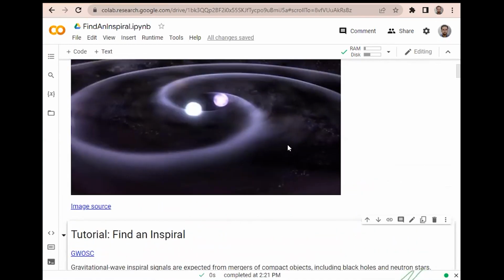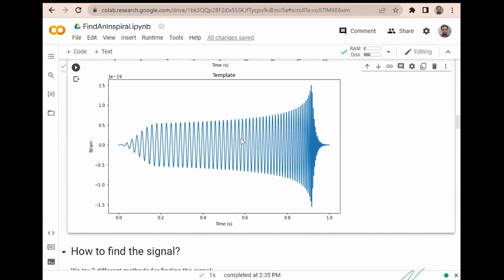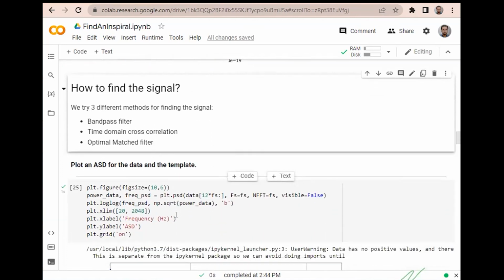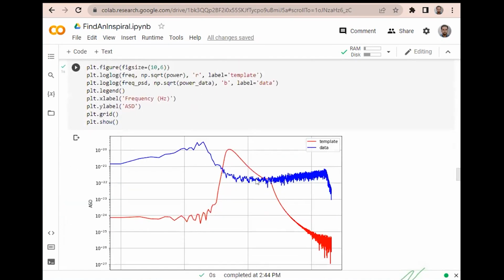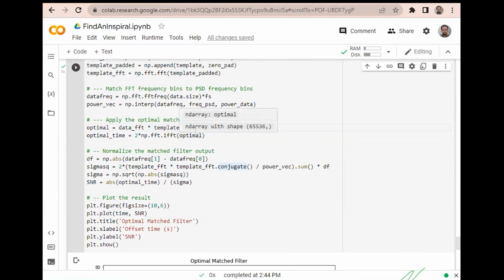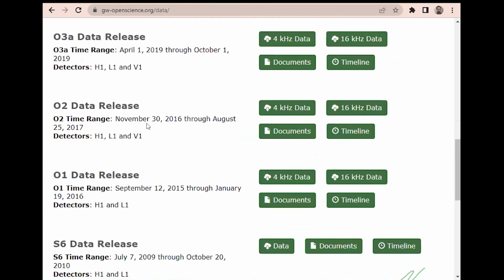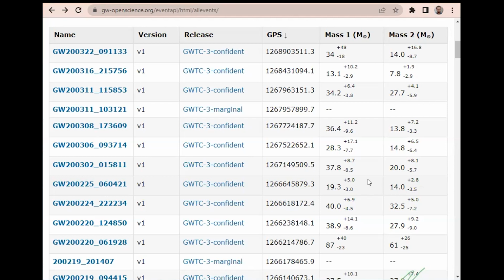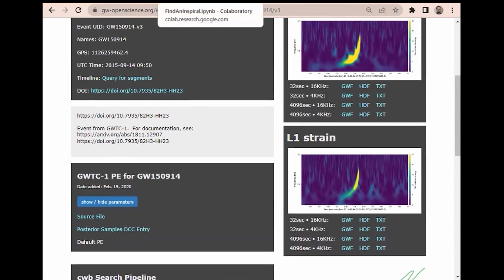Astronomy and Astrophysics with Codes | Lecture 3 | SSTP | PDEU | KAAS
Theoretical Physics has been an attractive area for the students, educators as well as the researchers across the globe. The attraction lies in its capability to most precisely predict and successfully explain the natural phenomena; terrestrial and extra-terrestrial. In addition, the area is also rich mathematically, conceptually and philosophically. Quantum Gravity, Black Holes and Other Exotic Objects in Space, Relativity, String Theory, Mathematical Modelling and Simulations of Complex Systems are a few among the many areas to mention. India, as a nation, is well placed to cater the interests of students in Theoretical Physics with numerous opportunities spread across the institutions.

The aim of the school is to introduce students to the key concepts, introduction to the advanced topics, useful learning resources, current research in theoretical physics, and various opportunities available in India and abroad. The school also serve an opportunity to connect the students with the academicians from various institutes.

Courses Covered: Classical Physics, Quantum Physics, Mathematical and Statistical Methods with Python, Introduction to Astronomy & Astrophysics, Nonlinear Dynamics, Theoretical Condensed Matter Physics, Classical and Quantum Field Theory, Einstein’s Relativity.

Organized by: Department of Physics, SoT, Pandit Deendayal Energy University, Gandhinagar & Kshama Ahmedabad Academy of Sciences, Ahmedabad.

Patrons: Prof. S. Sundar Manoharan (Director General, PDEU), Prof. Sunil Khanna (Director, SoT, PDEU)

Conveners: Dr Satyam Shinde (HoD, Physics, SoT, PDEU), Dr Rohit Srivastava (Associate Professor, Physics, SoT, PDEU), Dr Gurudatt Gaur (PDEU, Gandhinagar and KAAS, Ahmedabad)